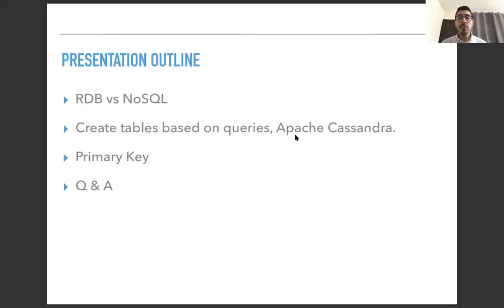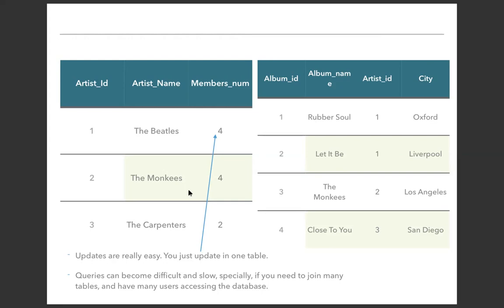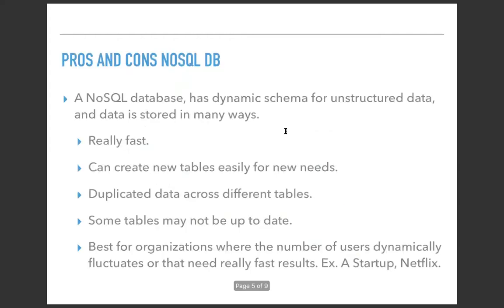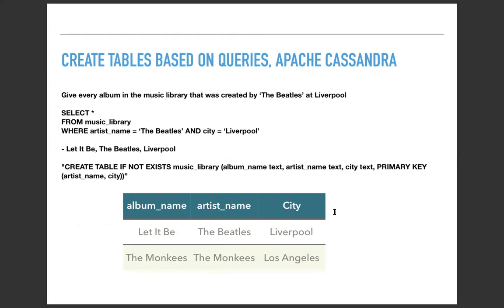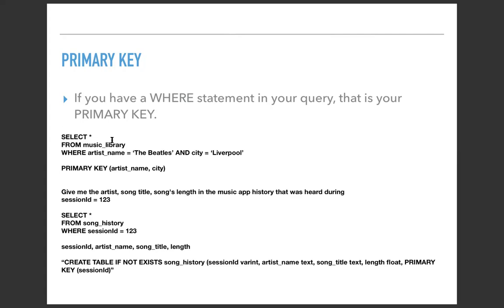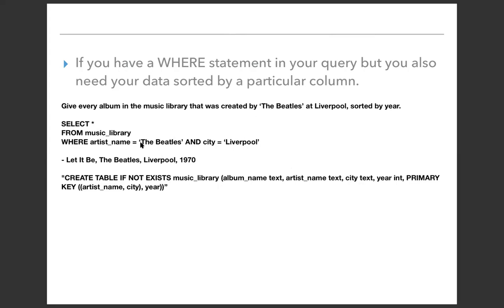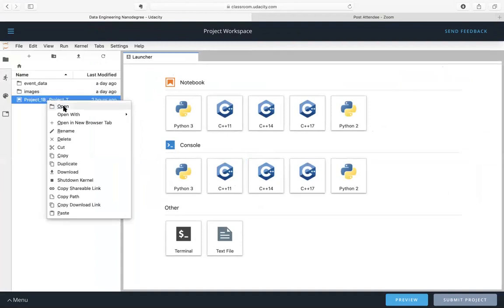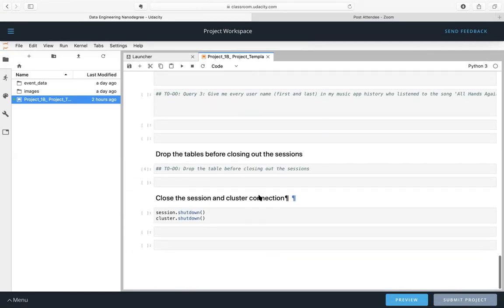DEND Webinar 03 - NoSQL Data Models/Apache Cassandra